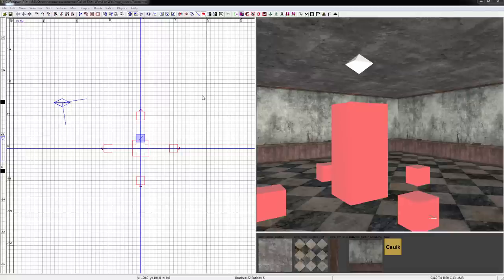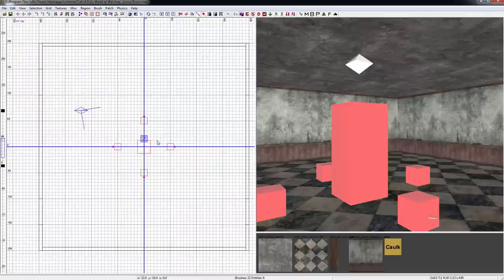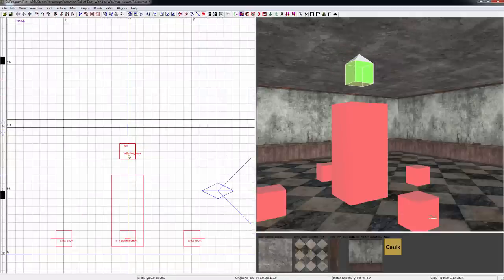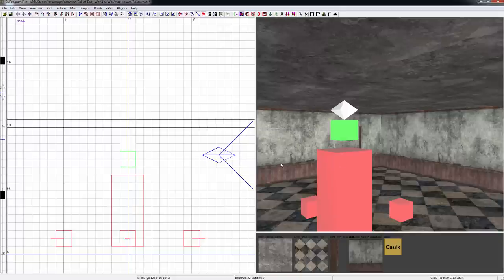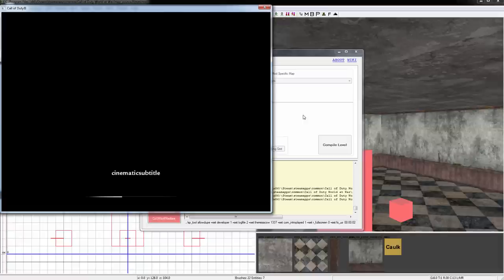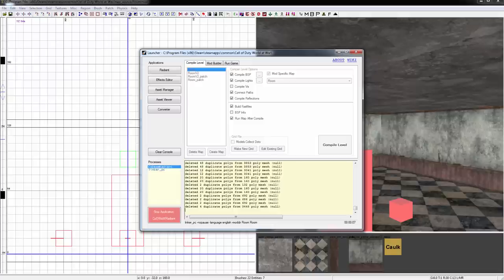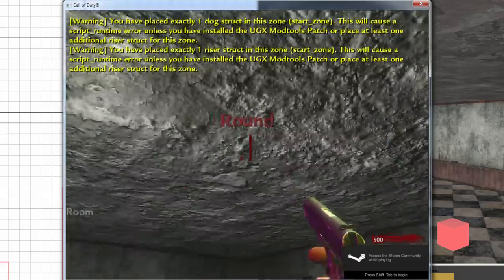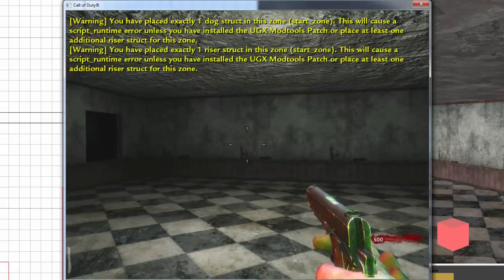REFLECTIONS | Ep7 : How To Make A Custom Zombies Map on Call of Duty World at War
In this tutorial I show you how to add the reflection probe, this is mainly going to make your lighting work better and get rid of that annoying red.

Welcome to my tutorial series on How to make a custom zombies map on call of duty world at war on the pc. This series will teach you everything you need to know about making your own custom zombie maps.